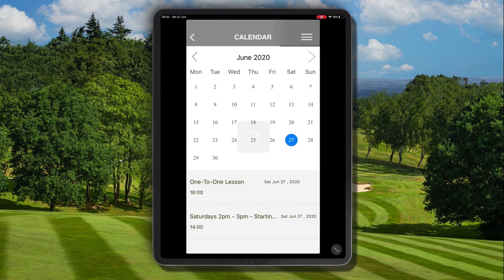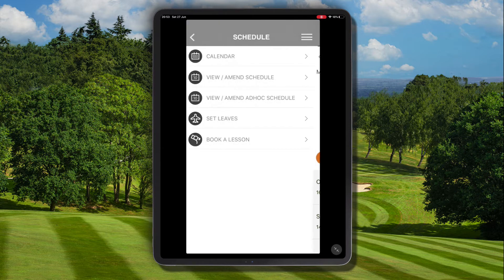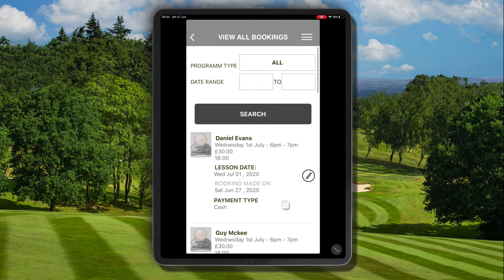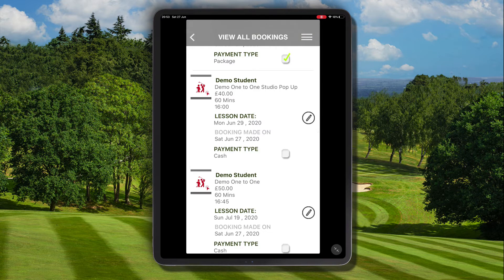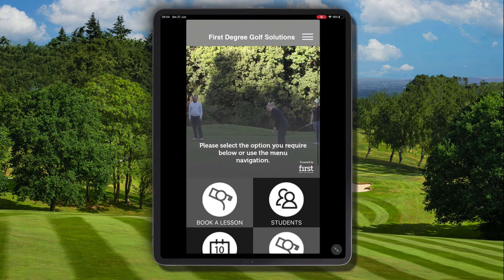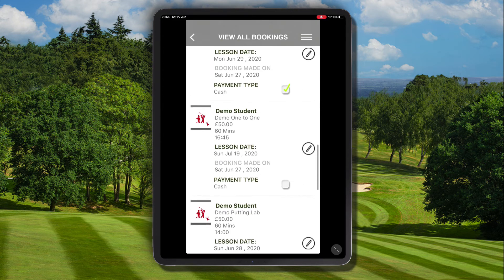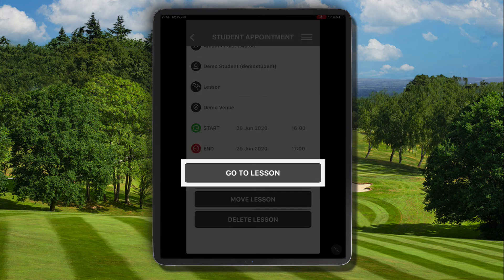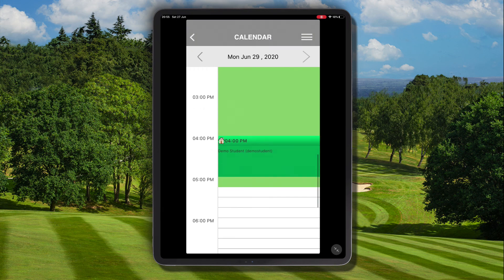Updating the Payment Status of One to One Lesson in the Schedule